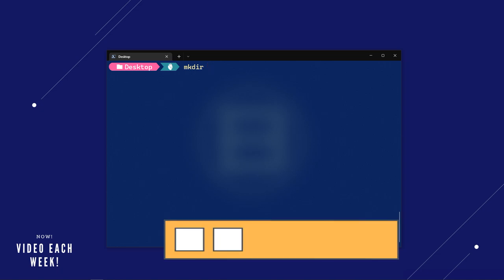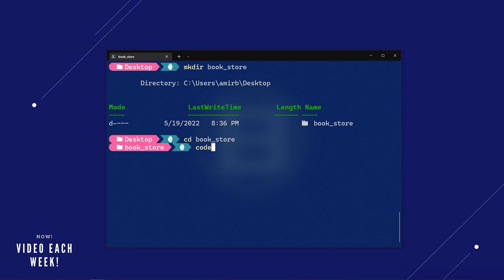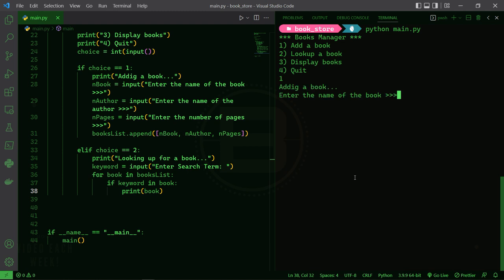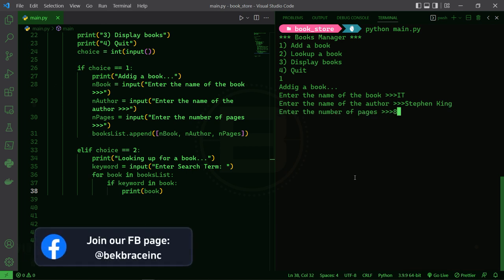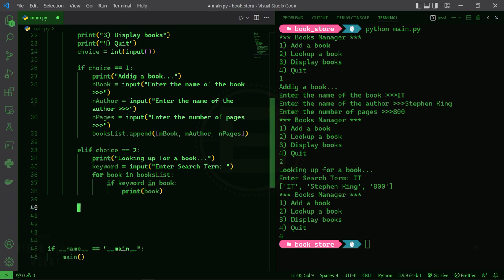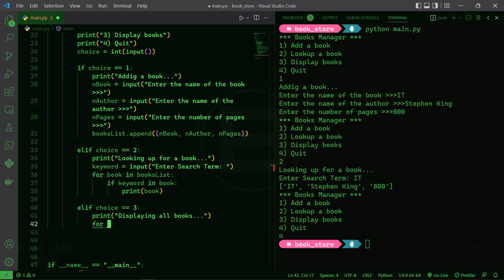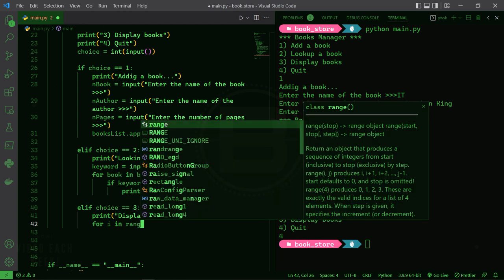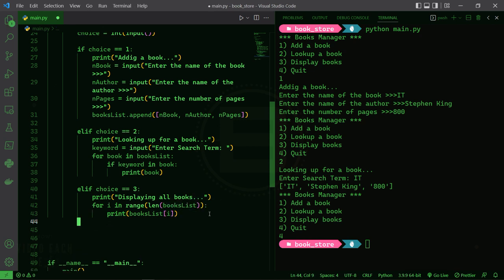Build a CLI Application in Python [Book Store Application]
A fun project to create a menu-driven application in pure Python, to add , display and store books in a books list without using DBMS - Check out the video to know how.
This is a great practice for beginners or pre-intermediate level programmers who want to hone their Python skills.

Index
Introduction 00:00
Writing App menu and logic 02:34
Saving books in TXT file 11:53